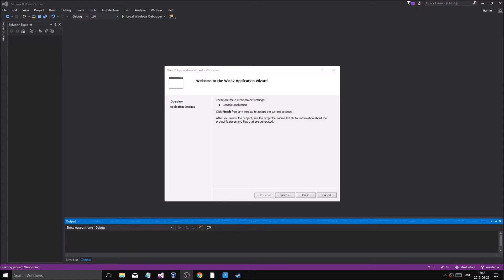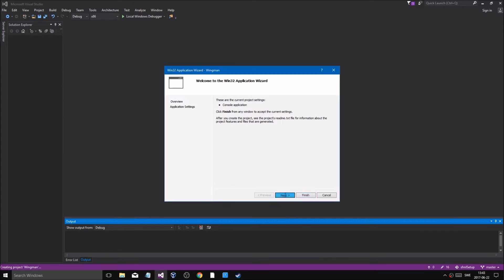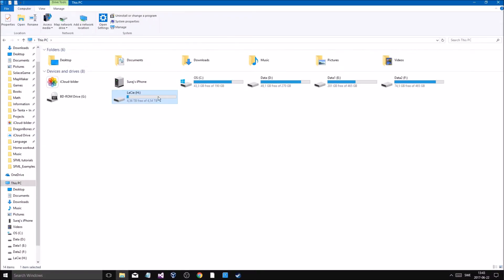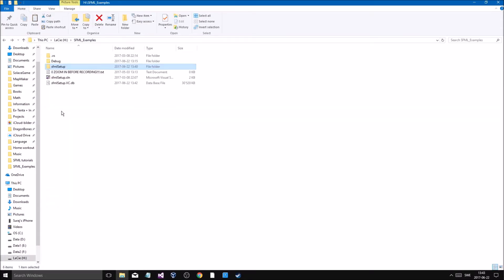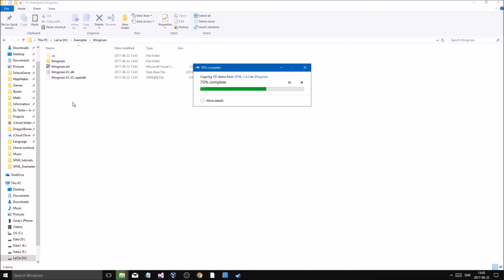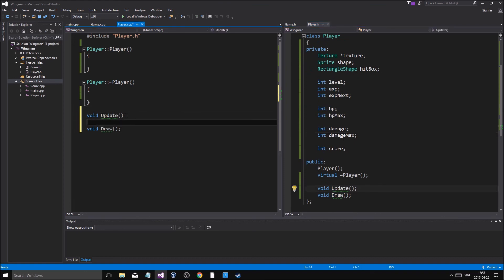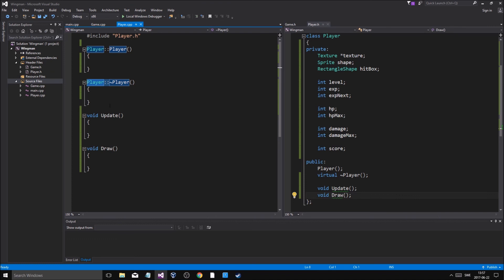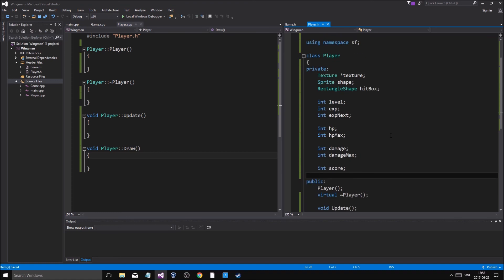SFML / C++ Game Development 01 | 2D Space-shooter | Couch CO-OP, Leveling, Upgrades, Bosses & MORE!